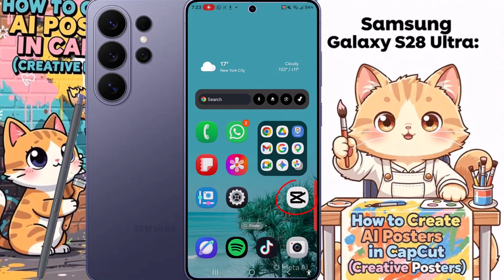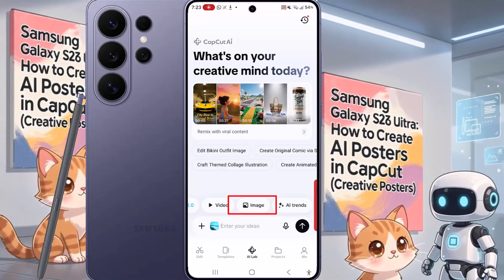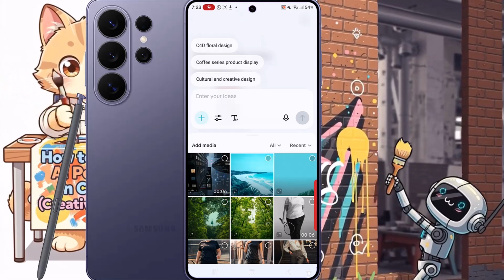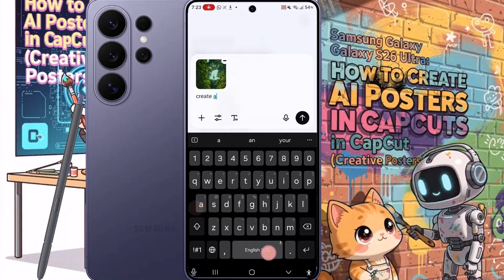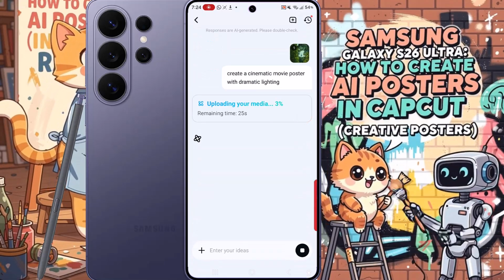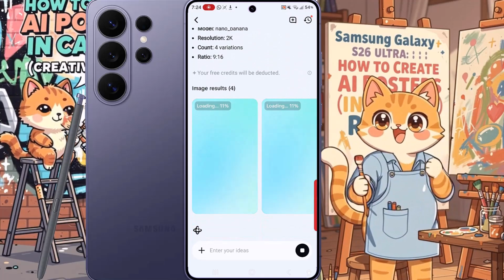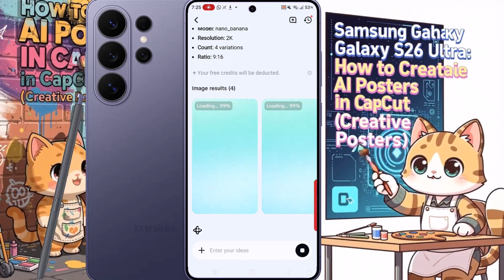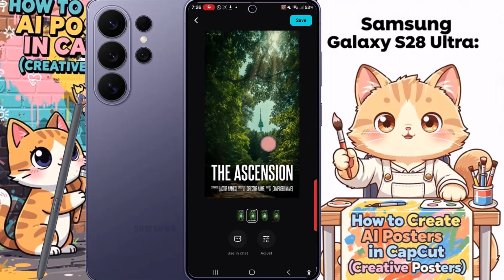Samsung Galaxy S26 Ultra How to Create AI Posters in CapCut (Creative Posters)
In this video, I’ll show you how to create AI posters using the Creative Posters feature in CapCut on your Samsung Galaxy S26 Ultra.
This feature helps you create cinematic, stylish, and creative posters directly from your phone.

Perfect for beginners and Android users exploring AI image editing.